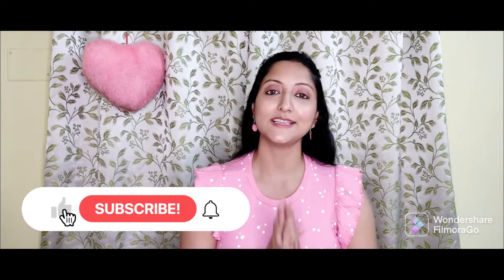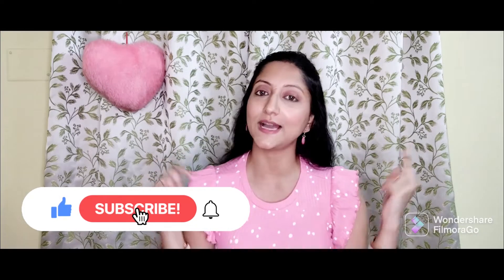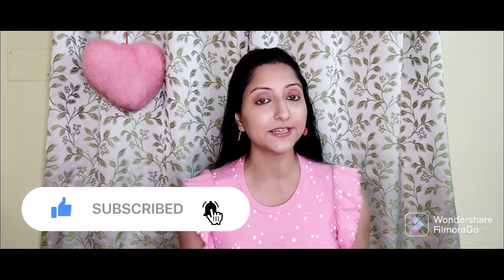Best DIY to remove blackheads whiteheads permanently /How I got rid of blackheads completely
Best DIY to remove blackheads whiteheads permanently /How I got rid of blackheads completely/How to remove blackheads & whiteheads permanently @ home,   visit:
This video is presenting Best DIY to remove blackheads whiteheads permanently valuable information but also try to cover the following subject:
- How I got rid of blackheads completely
- How to remove blackheads & whiteheads permanently @ home
- diy to remove blackheads and whiteheads
One thing I observed when I was researching details on Best DIY to remove blackheads whiteheads permanently was the absence of relevant info.
Best DIY to remove blackheads whiteheads permanently however is a subject that I know something about. This video for that reason should matter and of interest to you.
Our channel has various other related video clips regarding Best DIY to remove blackheads whiteheads permanently, How I got rid of blackheads completely/How to remove blackheads & whiteheads permanently @ home
Have I answered all of your questions about Best DIY to remove blackheads whiteheads permanently?
People who looked for Best DIY to remove blackheads whiteheads permanently likewise searched for How I got rid of blackheads completely.

Hi friends! Hope you all are fine...so today I am sharing with u an amazing & effective diy to remove blackheads & whiteheads at home…If u find the video fun & useful then let me know in the comment section. I eagerly wait for all your comments. Do let me know if u want to see more of such DIY videos, also plz do suggest on what all topics you would like me to make a video.

 Save on medical expenses like me! Sign up on 1mg app with my code DYWH63 and get 50 Neucoins.

My sister’s vlogging channel (Do watch out she posts interesting lifestyle vlogs)
I am mentioning my insta handle below. Take care guys. Be safe. Byee. till the next video.